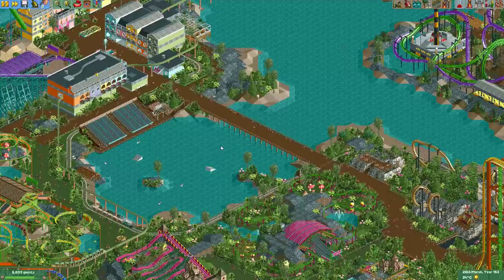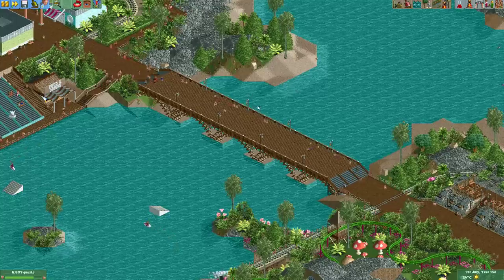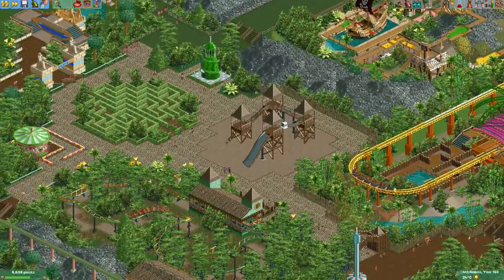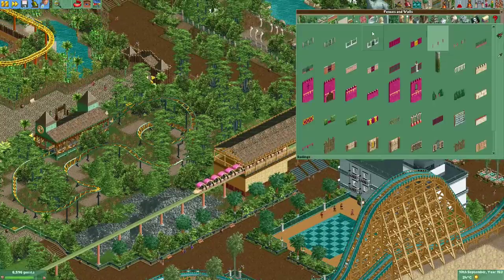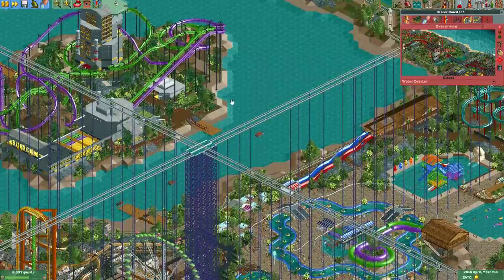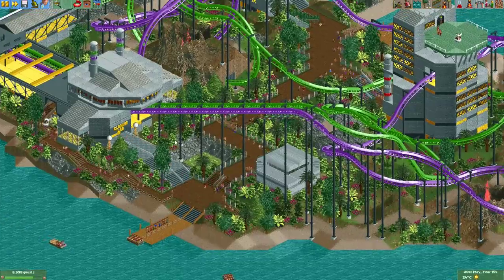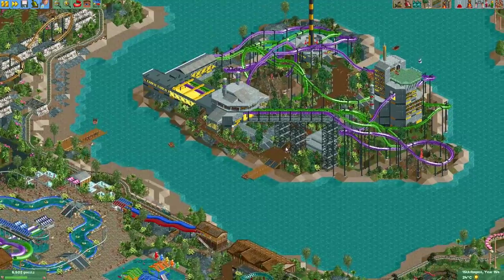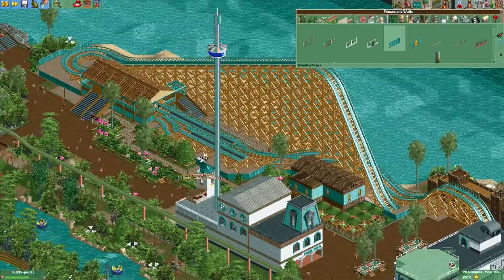Deurklink Megapark Episode 71: Polishing up! #1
Hey all, the Mega Park is nearing completion! I asked several members on my Discord to check the park for me for any areas that could easily be polished up! In this episode I tackle some of those areas! In the next episode I will do more polishing! We finish this episode with a ride on the monorail!